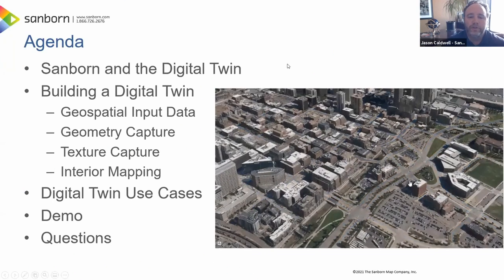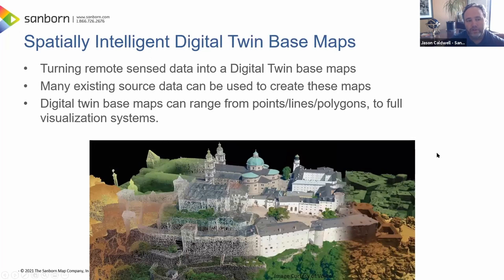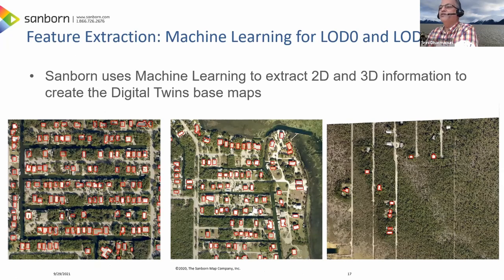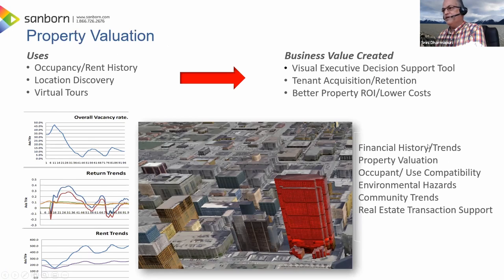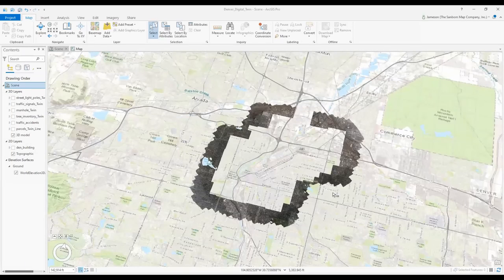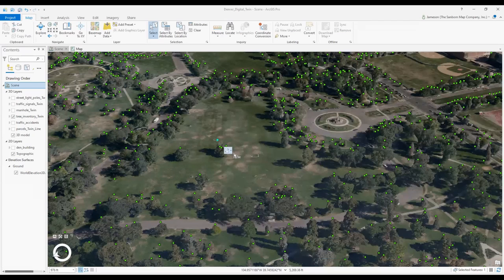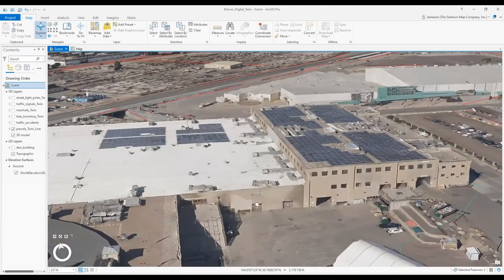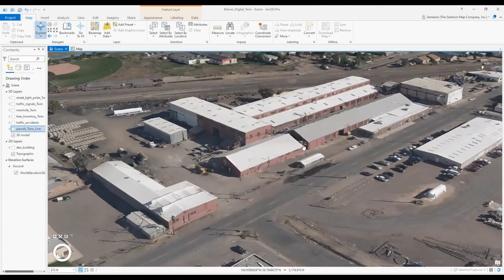The Evolution of 2D Base Maps into Digital Twins for Smart Government Initiatives | Sanborn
It is a natural progression for our GIS data to evolve from traditional 2D maps to a 3D representation. Sanborn’s newest technology utilizes specialized aerial imagery sensors with sophisticated machine learning-based processing software to enable an automated workflow for 3D visualization and information system integration. This presentation discusses the development of 3D models that are the genesis for creating a Digital Twin base map. Digital Twin models are paramount in building sustainable Smart Government and will become more and more relevant in our industry.

This webinar focuses on the evolution of Building Information Modeling and includes a live demo providing examples of Digital Twin base map products created by Sanborn. We discuss and demonstrate GIS integration, data distribution models and use cases associated with this type of mapping technology.